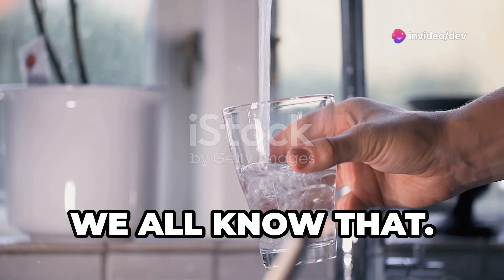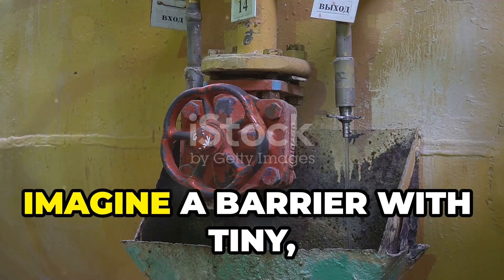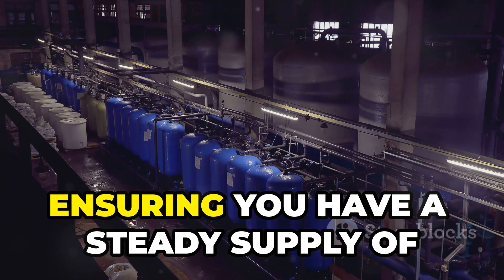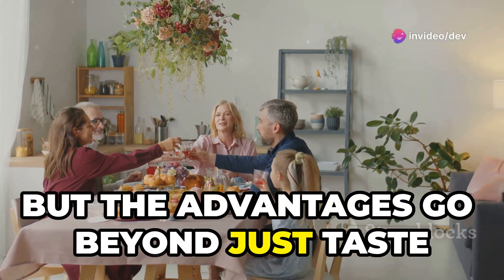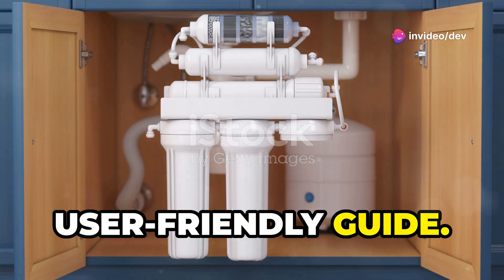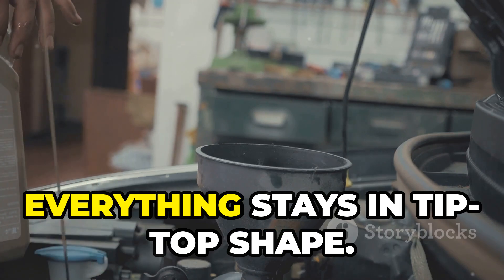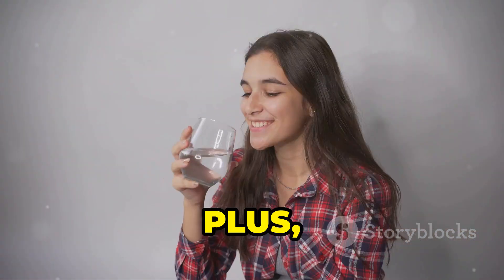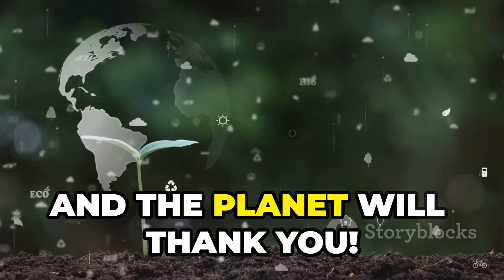Reverse Osmosis Home Water Filtration: Everything You Need to Know!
Welcome to our in-depth video on Reverse Osmosis (RO) home water filtration systems! In this video, we’ll explore how RO systems work to provide you with clean, pure drinking water right from your tap. Reverse Osmosis is a highly effective filtration process that uses a semi-permeable membrane to remove contaminants, impurities, and dissolved solids from your water.Reverse Osmosis Home Water Filtration: Everything You Need to Know! How Reverse Osmosis Water Filtration Systems Work for Your Home

We’ll start by breaking down the RO filtration process into simple steps, including pre-filtration, the RO membrane, and post-filtration. You'll learn how each stage contributes to removing common contaminants like chlorine, lead, nitrates, and more. We’ll also discuss the benefits of RO systems, such as improved taste and odor, as well as the convenience of having purified water at home.

Additionally, we’ll cover installation tips, maintenance requirements, and troubleshooting common issues. Whether you’re considering an RO system for the first time or looking to optimize your current setup, this video provides all the essential information you need. Let’s dive into making your home’s water safer and better-tasting!